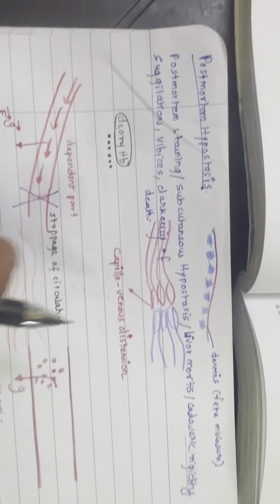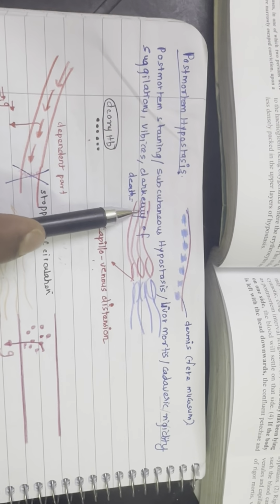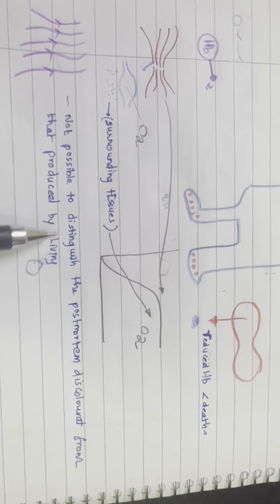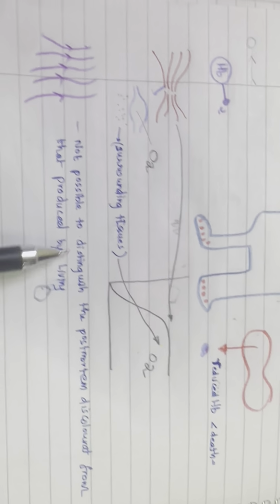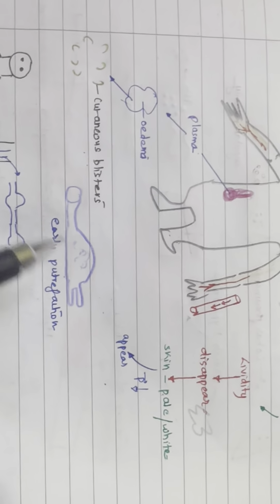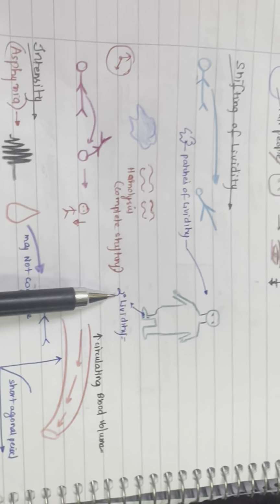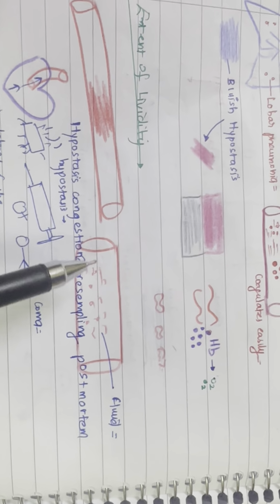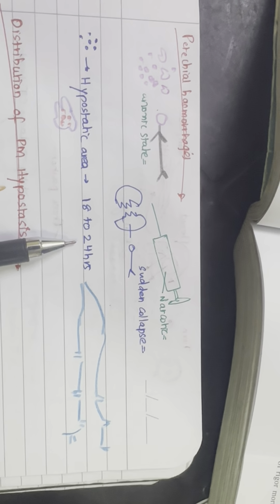POSTMORTEM HYPOSTATSIS PART1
Post-mortem hypostasis is known under a variety of older names, such as lucidity, 'staining' or 'cogitation', but the current title is most suitable as it indicates
the cause.

Hypostasis occurs when the circulation ceases, ⛔️as arterial ♨️propulsion and venous return then fail to keep blood moving through the capillary bed 💢and the associated small afferent and efferent vessels.

Gravity ⚖️then acts upon the now stagnant blood and pulls it down to the lowest accessible areas.

The red cells🩸 are most affected, sedimenting through the lax network, but plasma also drifts downwards to a lesser extent, causing an eventual post-mortem 'dependent oedema', which contributes to the skin blistering that is part of early post-mortem decay.

The arrival of erythrocytes🩸 in the lower areas is visible through the skin as a bluish red discolouration,🔵🔷🔹
'hypostasis. It often begins as blotchy patches on both lateral and dependent surfaces, but also on the upper surfaces of the legs, 🦵🏼especially thighs.

These soon coalesce and slide down to the lowest areas.

The distribution of hypostasis

The pattern of hypostasis depends on the posture of the body after death. 👤

It is most common when the deceased body is lying on its back, with the shoulders, buttocks and calves pressed against the supporting surface. This compresses the vascular channels♨️ in those areas, so that hypostasis is prevented from forming there, the skin remaining white. ⚪️

When the body lies for a sufficient time on the side or face, the hypostasis will distribute itself accordingly, again with white pressure areas at the zones of support (Figs 2.3, 2.5).

If the body remains vertical after death, as in hanging, hypostasis will be most marked in the feet, 🦵🏼legs and to lesser extent in the hands👐🏻 and distal part of the
arms 💪🏻🫱🏻

. In addition to pallor of the supporting areas, any local pressure can exclude hypostasis and produce a distinct pattern in contrast to the discoloured area.

Examples include the irregular linear marks made by folds in rumpled bedlinen, the pattern of fabric from coarse cloth, the pressure of tight belts, 🩹🩺brassière straps, pants' elastic and even socks. 👕👚🩱🧦

According to Bonte et al., when electrocution takes place in water (usually a bathtub), the hypostasis is sharply limited to a horizontal line ➖corresponding to the water level."

The colour of hypostasis
The usual hue is a bluish red, 🔴but variation is wide This depends partly on the state of oxygenation🌫️: death, 🏴those dying in a congested, hypoxic state havin🌬️
a darker tint as a result of reduced haemoglobin🩸 in the skin vessels.

This is an unsure indicator of the mode of death, 🏴however, and no reliance can be placed on a cyanotic darkening of the hypostasis to indicate a hypoxic death in the sense of 'asphyxia.

Many natural deaths from 🫀coronary or other disease have markedly dark hypostasis. 🖤

Often the colour of the hypostasis varies from area to area on the same body. Sometimes a rim of lighter colour may be seen along the margin of the lower darker area and sometimes there is a definite contrast between a bluish zone and a pink margin.

This may appear and change as the PMI lengthens. Often the whole area of hypostasis is pink or bright red.

When death has been due to hypothermia or exposure to cold in the agonal period, such as from drowning, the colour may assist in confirming the cause of death; again this is relatively non-specific because bodies exposed to cold ☃️after death (especially in mortuary refrigeration) may turn pink 🩷after an initial stage of normal bluish-red tint.💙

The mechanism is not understood, but is obviously a result of oxyhemoglobin forming at the expense of the darker reduced haemoglobin. 🩸This is understandable in hypothermia, where the reduced metabolism of the tissues fails to take up oxygen🌬️ from the circulating blood, 🩸but its frequent formation in the post-mortem period is difficult to explain.

Several researchers have investigated the colour of hypostasis in relation to time since death.

Schuller et al. noted an increasing paleness between 3 and 15 hours post-mortem, measuring this as a change in wavelength from 575 nm at 3 hours at an average rate of 2 nm per hour.12 Vanezis has used tristimulus colorimetry to study colour changes and secondary shifting of hypostasis, and claimed that there is a linear relationship between the fading colour and time during the first 2 hours after death, following which changes are unpredictable.13 Inoue et al. have also described measurement of hypostatic colour as a measure of time since death. 14🧭
It may sometimes be noticed that originally bluish 💙hypostasis becomes pink🩷 along the upper part of the horizontal margin, the lower parts remaining 🖤dark, so a quantitative change probably occurs, the haemoglobin being more easily re-oxygenated where the erythrocytes are packed less densely in the upper layers of hypostasis.